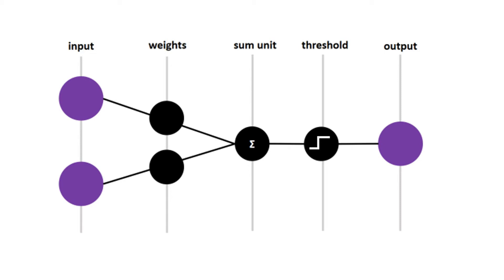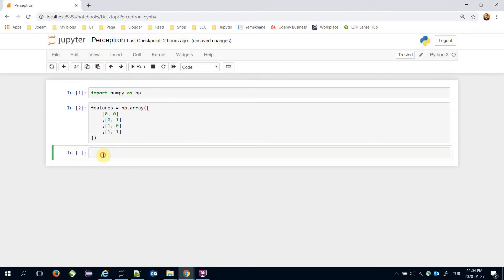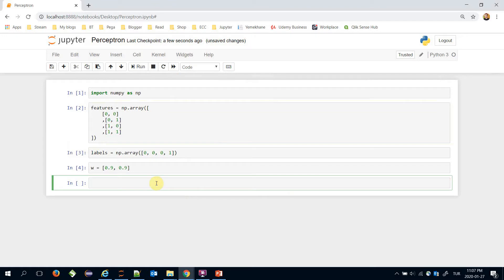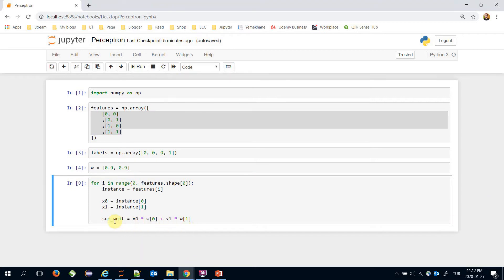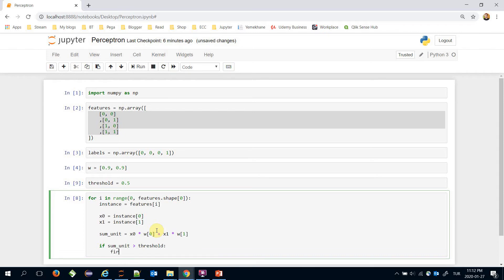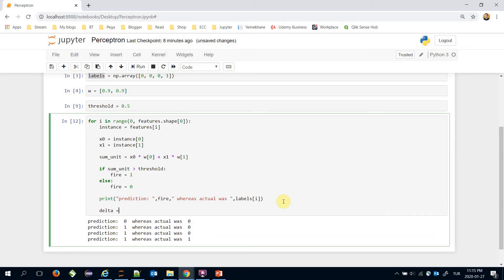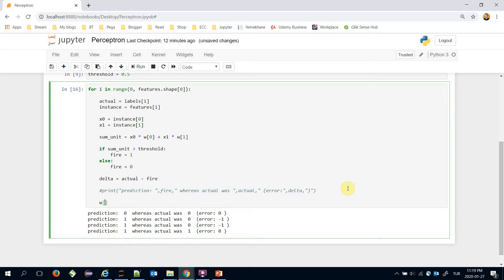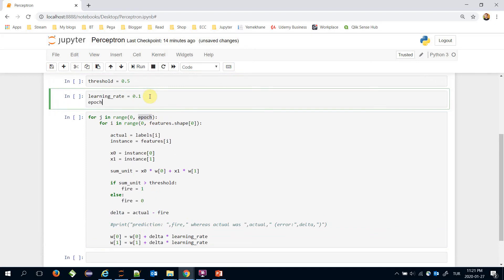Perceptron From Scratch in Python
In this video, you'll learn how to build a single layer perceptron from scratch using Python. You'll start by understanding the basic concepts behind the perceptron, including how it works and how it can be used for binary classification tasks.

You'll then dive into the implementation details, starting with the data preparation step. You'll learn how to load and preprocess a dataset, and how to split it into training and testing sets.

Next, you'll learn how to define the perceptron model itself. You'll create a class for the perceptron, and define methods for initializing the weights, computing the activation function, and updating the weights during training.

With the model defined, you'll then move on to the training step. You'll learn how to use the perceptron learning rule to update the weights of the model, and how to iterate over the training data to perform multiple rounds of training.

Once the model is trained, you'll learn how to use it to make predictions on new data. You'll see how to pass the input data through the perceptron and apply the activation function to produce a binary output.

Finally, you'll evaluate the performance of the model by computing metrics such as accuracy, precision, and recall. You'll also learn how to plot the decision boundary of the model, which is the line that separates the input data into two classes.

By the end of this video, you'll have a solid understanding of how to implement a single layer perceptron in Python from scratch. Whether you're a beginner or an experienced machine learning practitioner, this video is a great introduction to the world of neural networks and how to build them using Python.